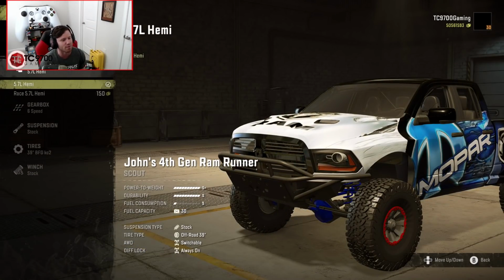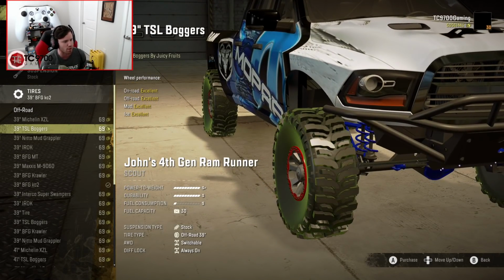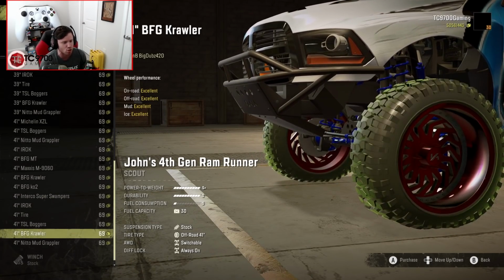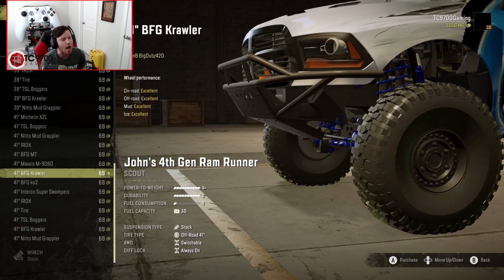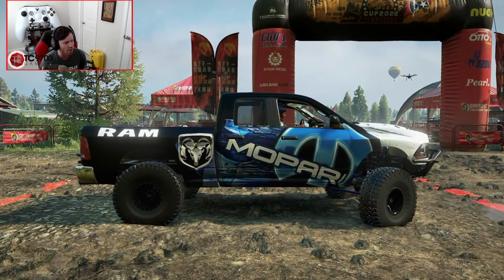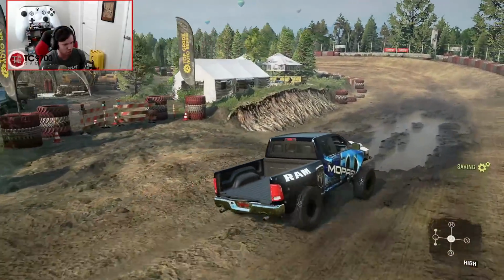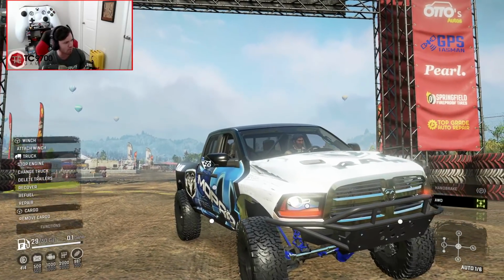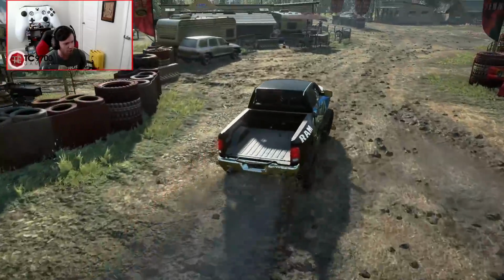SnowRunner: NEW Dodge Ram Runner!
SnowRunner: NEW Dodge Ram Runner!  | TC9700Gaming

Welcome back to SnowRunner!! This time, we're going to be taking a look at a joint project between JeepeeJK and John Bowling on a new Dodge Ram Runner!